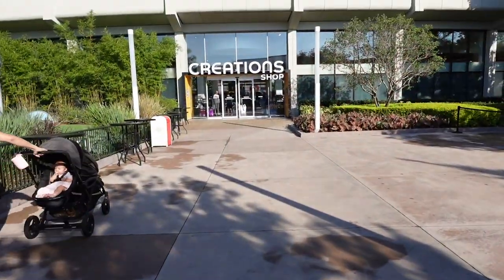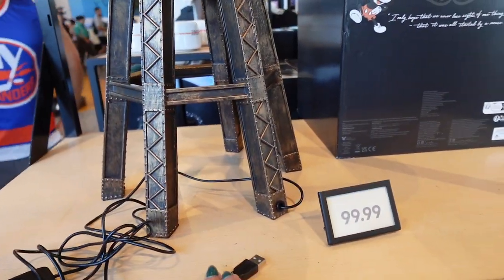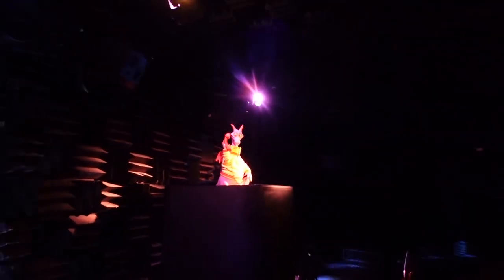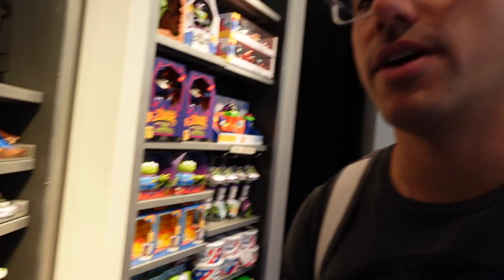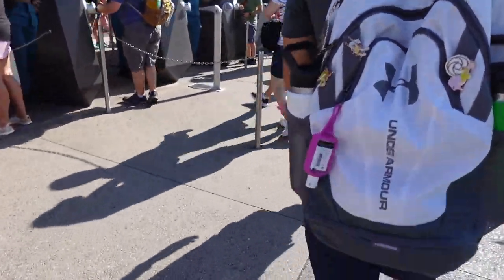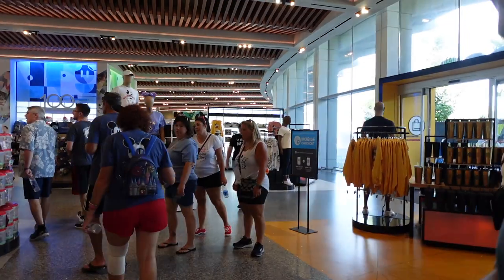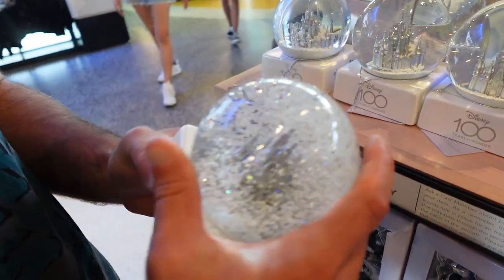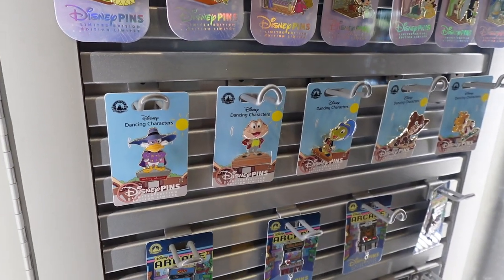Figment! Where Are You!? | EPCOT Shopping & The Hunt For A Purple Dragon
Join us for an exciting day at EPCOT as we embark on a Figment Hunt like no other! After being under the weather and missing out on the park, we're back to explore and see what magical Figment merchandise has appeared in our absence. 🌐🎒

Wander around the park with us, as we keep our eyes peeled for Figment treasures. From plushies to apparel and everything in between, we'll showcase the latest and greatest Figment goodies that EPCOT has to offer. Will we find the elusive Figment backpack we've been searching for?

This adventure is a Figment fan's dream come true, and we can't wait to share it with you. So, grab your Mickey ears and join the quest! Let's make memories together at the most magical place on earth! 🏰💙